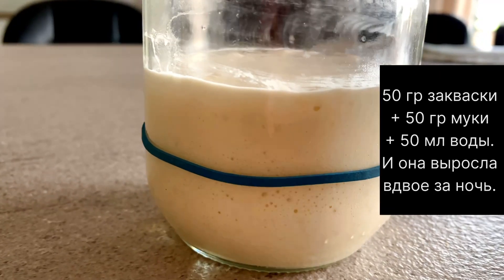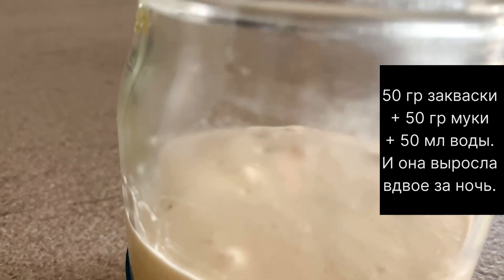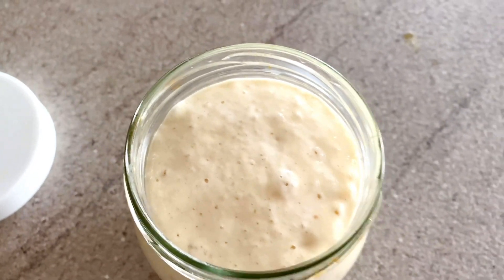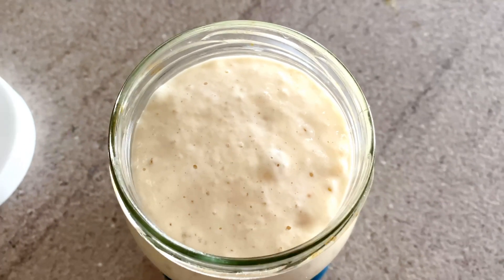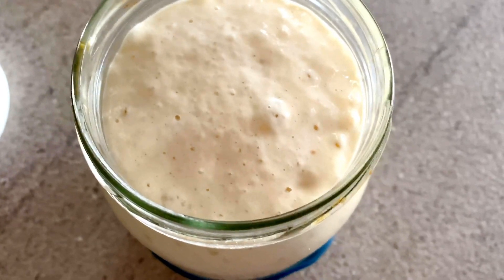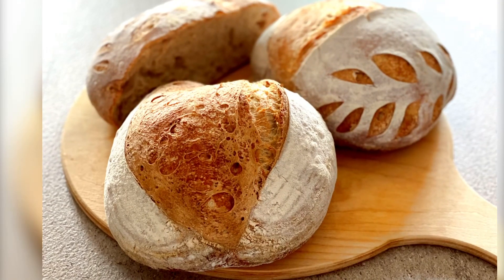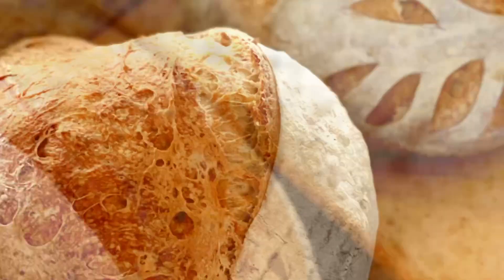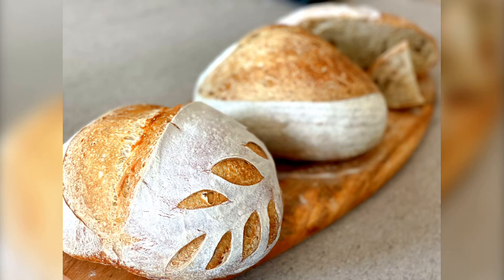КАК УСИЛИТЬ ЗАКВАСКУ С ХОЛОДИЛЬНИКА. ХЛЕБ УДАЛСЯ!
Всем привет, добро пожаловать на мой канал. Здесь я рассказываю о своей жизни в Италии. Живу в италии около 20 лет. Вы увидите Италию во всей красе, начиная с прогулок по побережью, итальянские свадьбы, национальные праздники и заканчивая самыми вкусными и простыми блюдами!